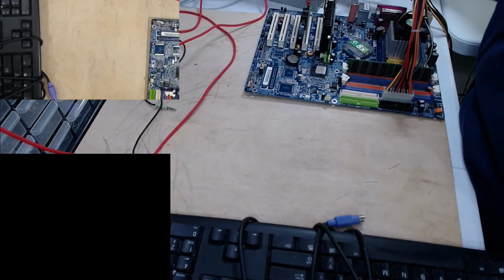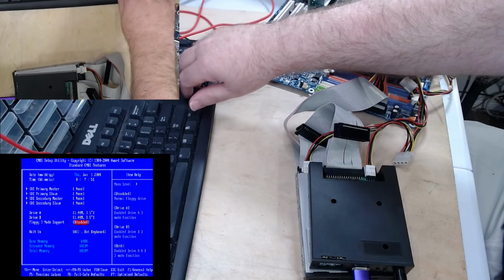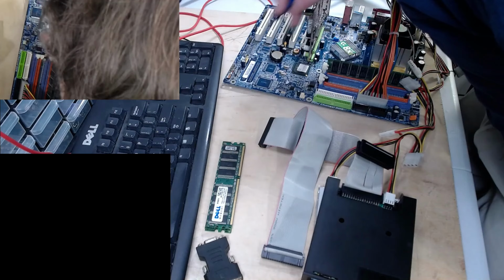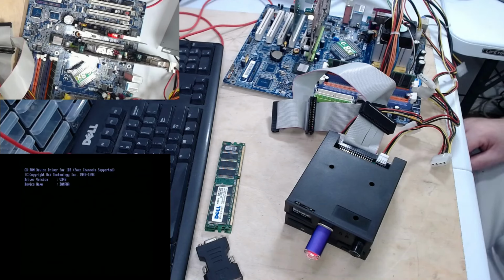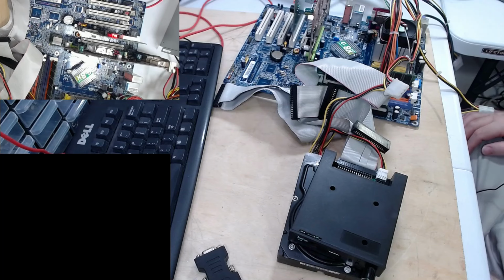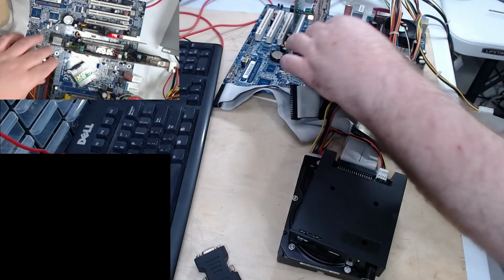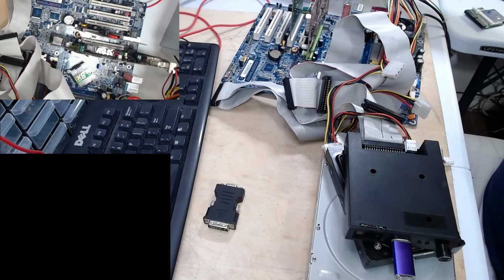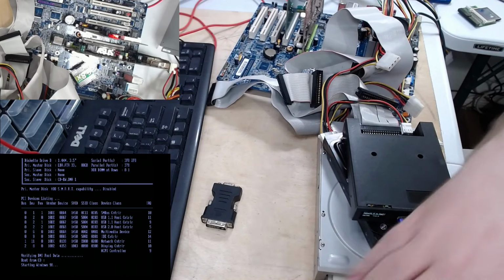Athlon Action! (Gigabyte Socket A part 1)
A look at a circa 2004 Gigabyte Socket A board and Athlon XP!